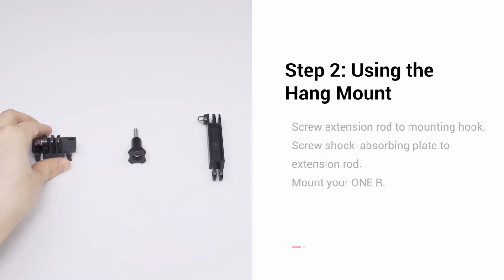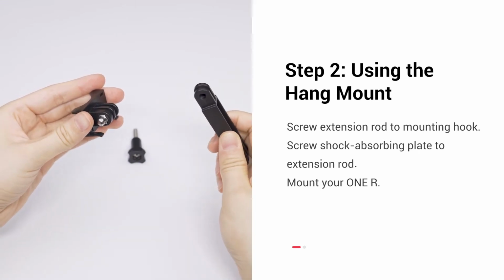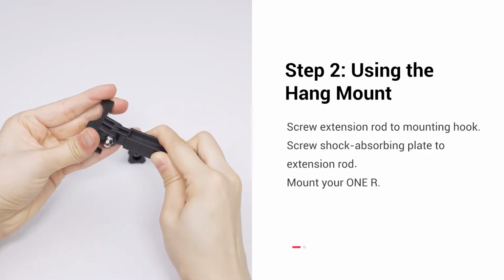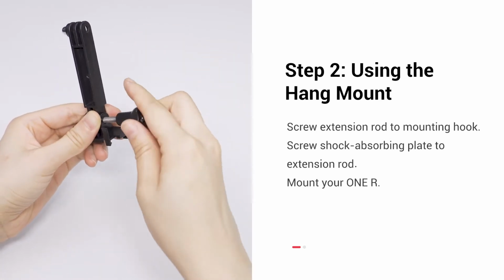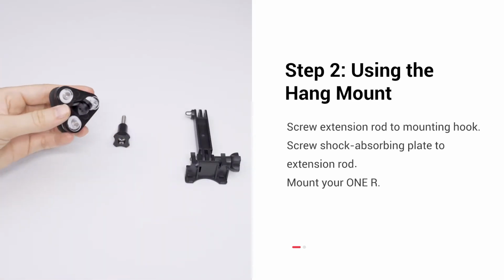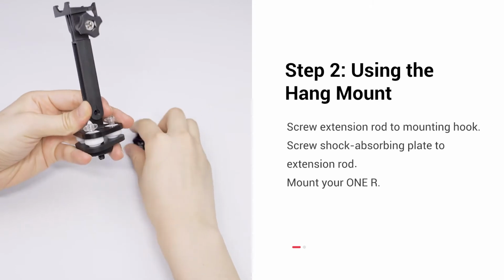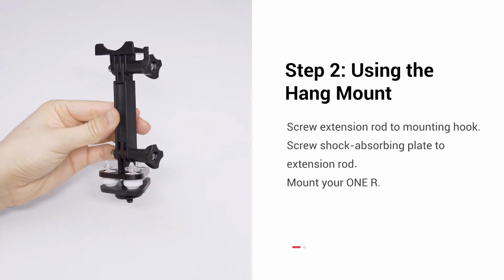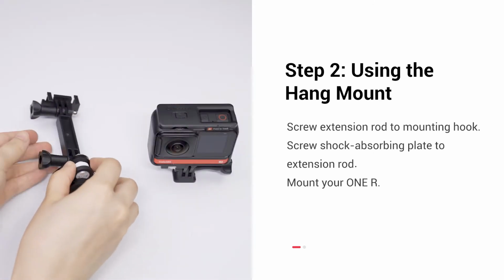How to Use the Drone Bundle | Insta360 ONE R Tutorial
Ready to hit the skies with your Insta360 ONE R? In this video, we show you how to build and use the Drone Bundle with your ONE R. Remember to disable “Vision Positioning” when using the Hang Mount and check the GPS signal before flying.

0:00 Building the shock-absorbing plate
1:22 Using the Hang Mount
2:28 Using the Top Mount